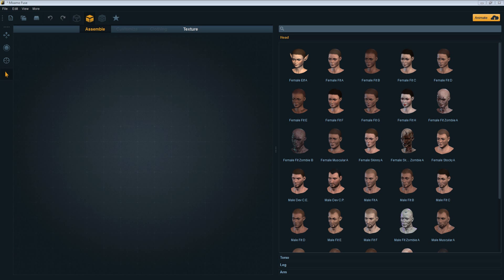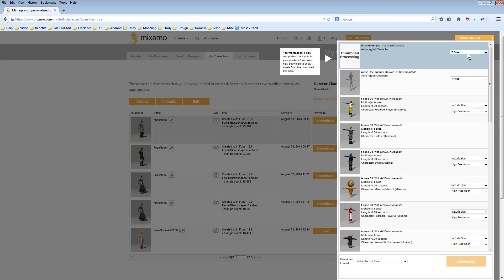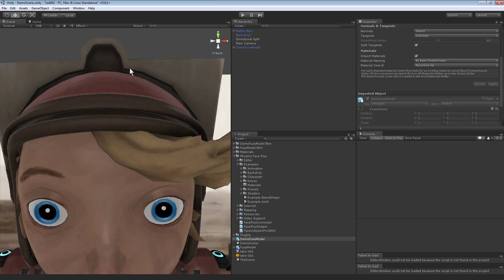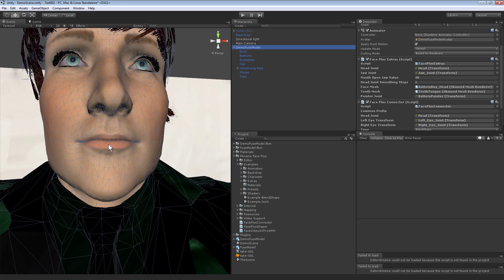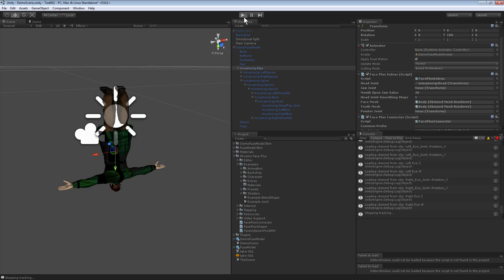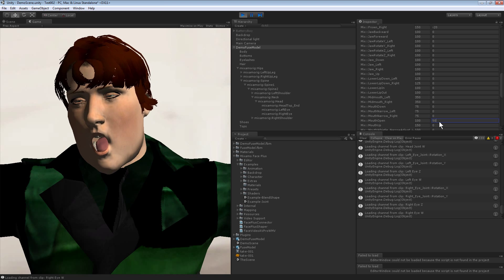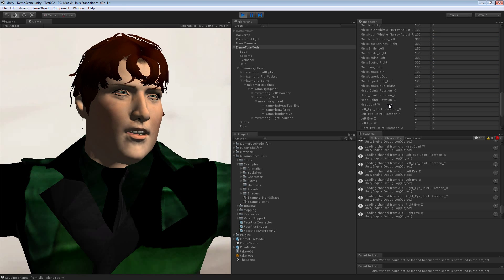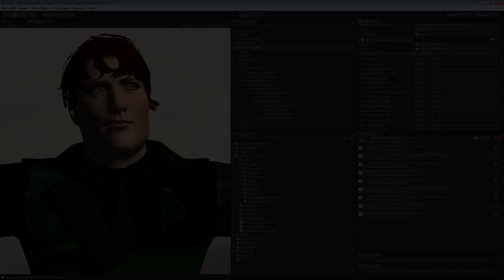Exporting from Fuse to Face Plus in Unity